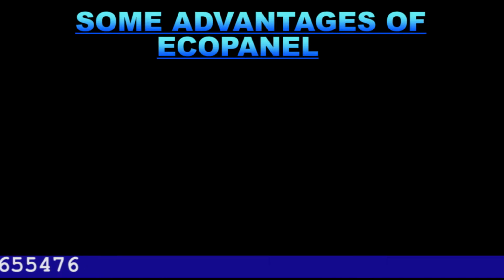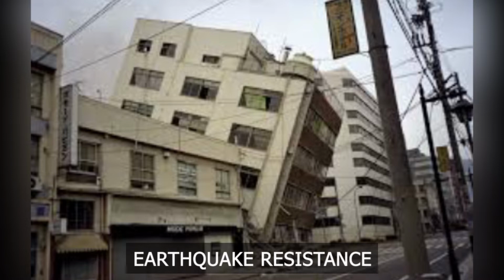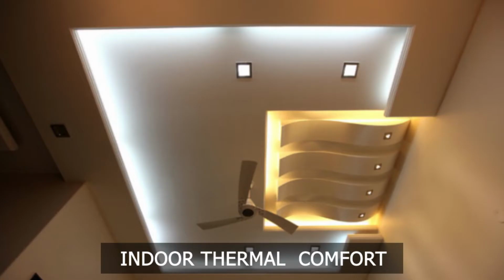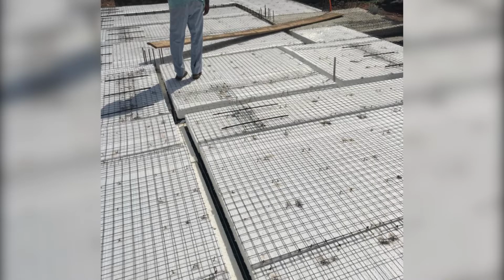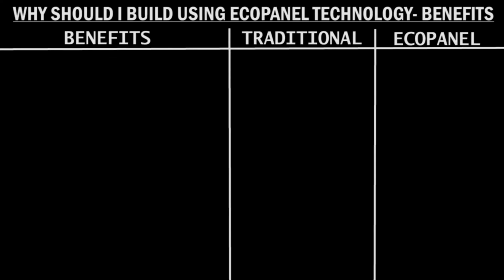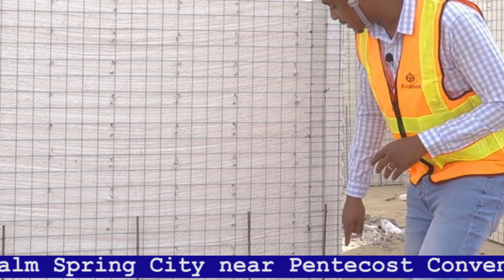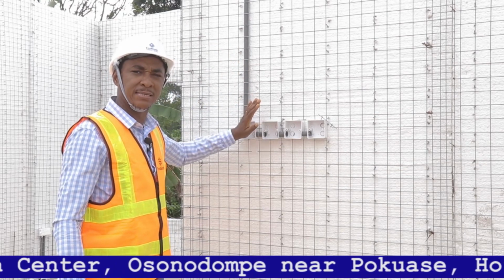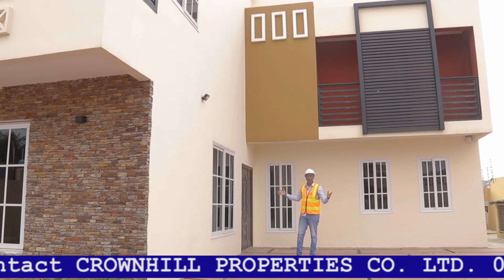GHANA REAL ESTATE TV - EPISODE 1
Ghana real estate tv is a channel for real estate in Ghana. In this episode we talk about the new building technology (ECOPANEL) which is taking over the traditional way of building. We are ready to build with ECOPANEL for you in all your projects. Contact CROWNHILL PROPERTIES ON 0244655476.